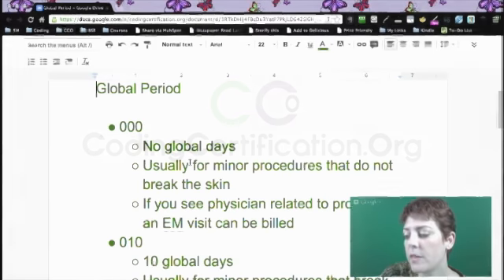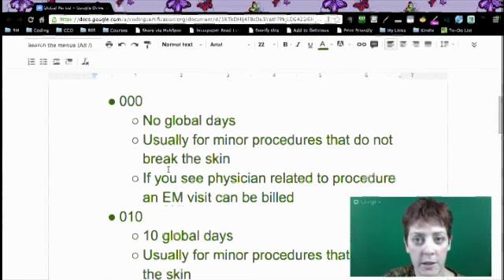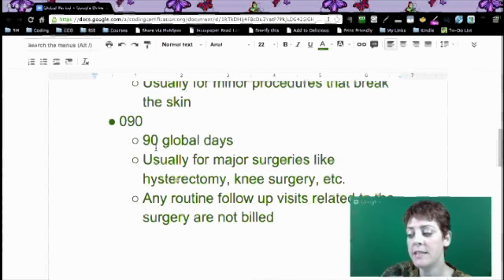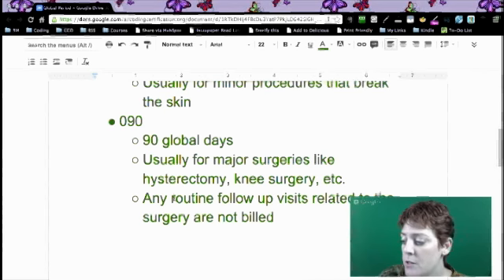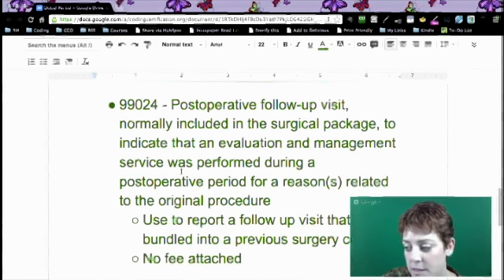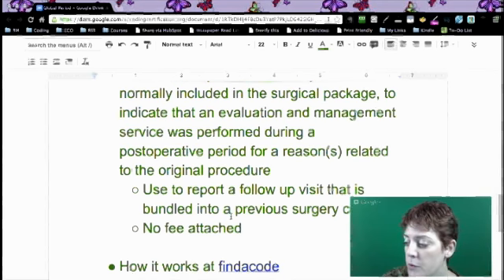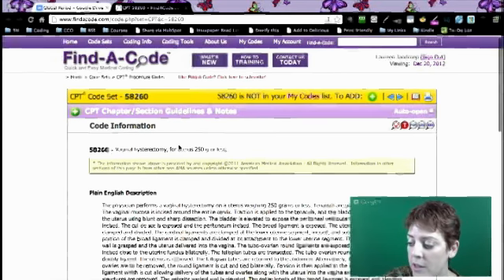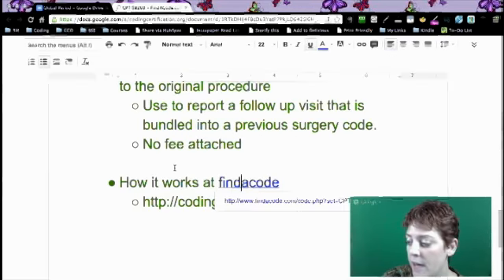0, 10, 90 Day Global Period — What Keywords to Look For?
0, 10, 90 Day Global Period — What Keywords to Look For?

"This question is for Laureen. I know you've covered this in your Blitz. Can you go over and explain more in detail again how to answer a 0, 10, 90 day global period question, what keywords to look for in order to draw out the answer? -- Jean."

Well first of all, on the board exams, they are not going to require you to need a tool like better built in encoders and on the CMS website where you can know for sure which CPT code has which number of follow up days. But they might say something like a patient had a hysterectomy and now they're coming in a week later. You know that they're definitely within a global period because that's a major surgery.

So let me show you how I break it down. Okay, I decided to open it in a different window, hang on. I'm jinxed tonight. So there is a database on the CMS website called the Medicare Physician Fee schedule. Many other private payers use it as well but they don't always follow it exactly. But at least Medicare does publish it. And in the column where it talks about follow up days, they are 000, 010, 090 and some other notations. But 000 means there's no global days and these are usually for your minor procedures that don't break the skin. Maybe they're just shaving off a mole that's on the surface of the skin. So if you did come back for follow up to that procedure, the physician would be okay to bill an E&M code. There are no future visits that are bundled into the procedure code.

010 means there's 10 global follow up days. That's normally for procedures where there is a break in the skin but it's not considered a major procedure like a hysterectomy, etc. So any visits where the patient comes in and say, a week after the procedure, 7 days. That visit, you would not bill separately. You would not bill a separate E&M visit. It would be bundled into the CPT code for the minor surgery.

And your 90 day, 090, that's 90 days, 3 months of follow up visits are bundled into the surgery code. So if there was a hysterectomy or a knee surgery or something major and they have a typical protocol of when they want the patient to come in for follow up... for routine follow up, it could be you know, 10 days, 30 days, 45 days... anytime they're seen, it's done like a normal office visit but they don't bill an E&M code because it's bundled in.

Okay so the key here... I was going to make a bullet of it but I don't think I did. It says any routine follow up. If it's not routine, if it's a complication then you are allowed to bill an E&M. You're going to need a modifier to get it through the door but the whole purpose is if you take a step back and you think of these committees creating these codes or revising these codes every year, if they can package something, if something is predictable, they will package it because they want the least amount of codes to tell the story of what they did, as possible. So a hysterectomy has a protocol, has a normal number of follow up. You know, come back in a week, come back in a month. I don't know what it is but it is predictable and therefore, they can calculate the value of that code and they bundle it all together.

Now there is a code in the medicine section, 99024 -- post operative follow up visit normally included in the surgical package to indicate that an E&M service is performed during a post op period for reason related to the original procedure. So even though you're not going to get money for that code, some insurance companies want to know that visits were being provided. In addition, it's good tracking in the physician's office. They need to put something in that the patient was there. And it's kind of like OB but the reverse. All the pre-delivery codes are bundled in to antepartum care. You use... there's no fee attached to that code by the way.

Now, if you want to see how this works in an encoder, I'll show you how it works at Find A Code. And I think this is... yeah, this is going to link me to a vaginal hysterectomy code which we know is considered a major surgery. And most of your encoders have this information built in. In Find A Code, you go to the additional code info box. And all of these fields here are taken from that Medicare Fee Schedule database. And look at here, here is our global days and it's a 090 major surgery. And they even break it down. They let you know. If you did have to split it up, 12% of the fee goes to pre-op, 74% goes to the operation itself and 14% goes to post-op. That's how they actually break it down.

So encoders are great for this kind of information. And as you know, we use Find A Code a lot. if you want to do a trial and see how that works for you. So that is global period coding.